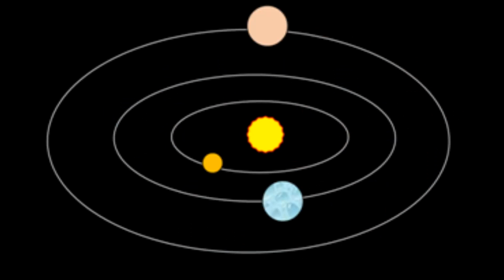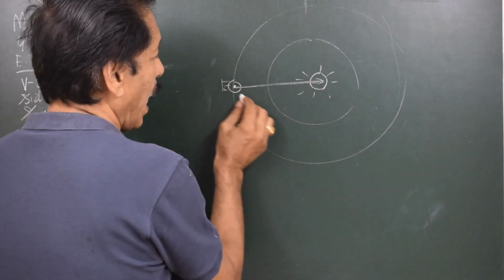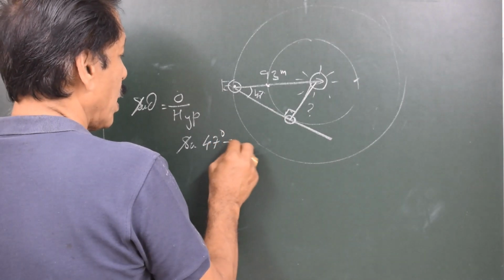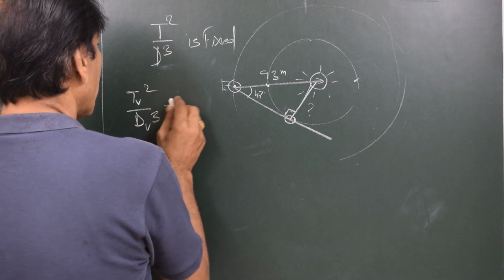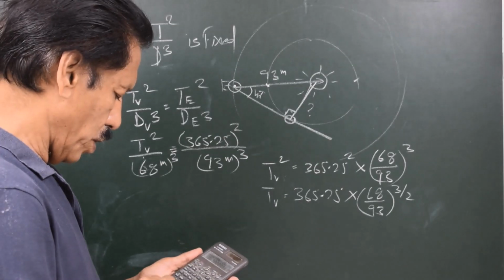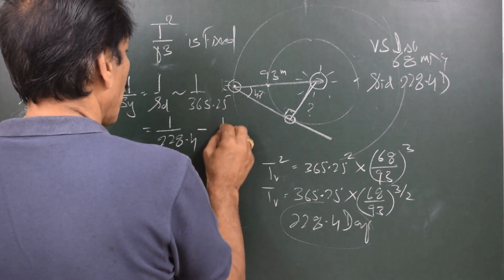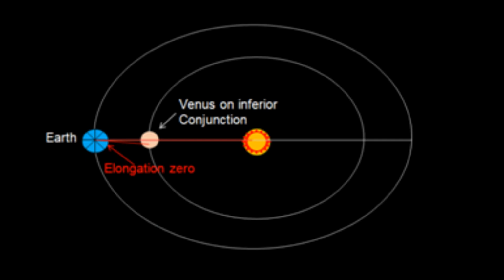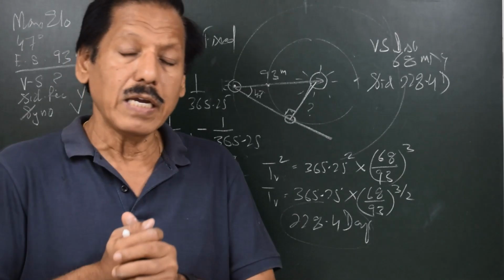Marine Astronomical Navigation - Video 8: Numerical on Venus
Celestial Astronomy is a very interesting subject if understood in a correct way. The teachers are responsible in a big way to make it interesting or otherwise. Even the non mariners might find this subject interesting. A mariner must definitely study and watch the Venus in morning / evening skies. Capt. S.S. Chaudhari, who has been teaching the subject for last 30 years, works on this series of videos to share his knowledge and motivate the young marines. In this video he explains the relationship between maximum elongation of Venus with its distance from Sun and thus, the sidereal period, in a simple way.